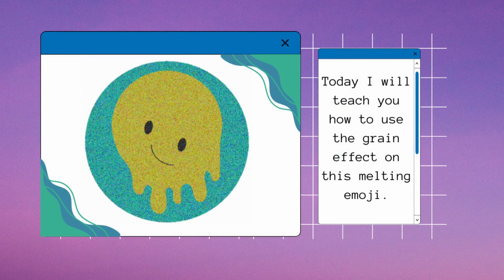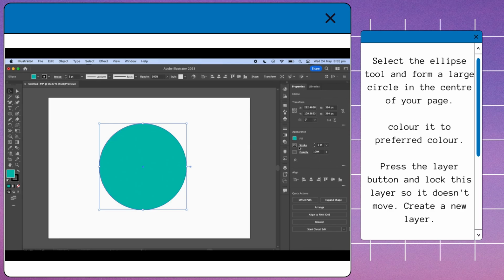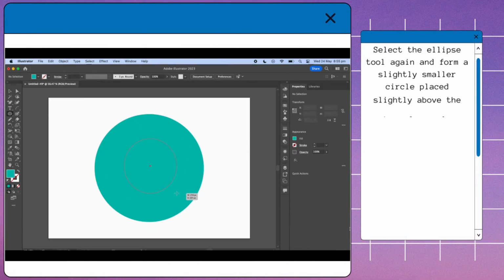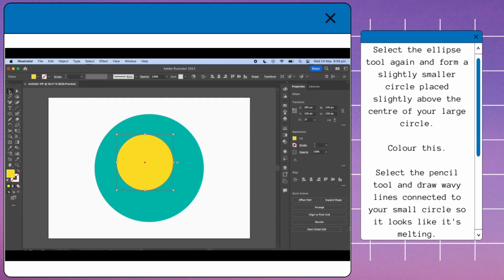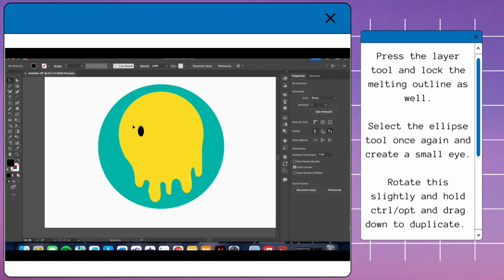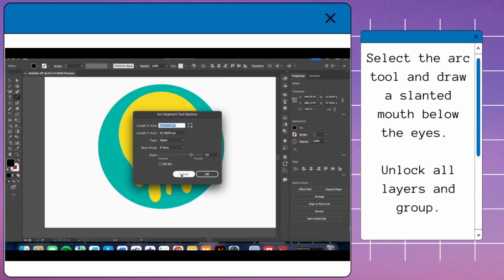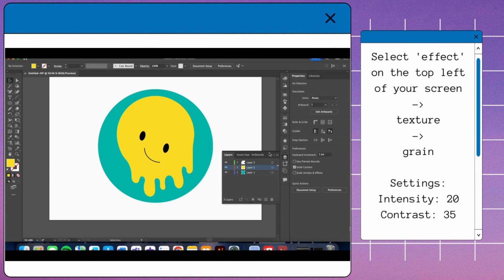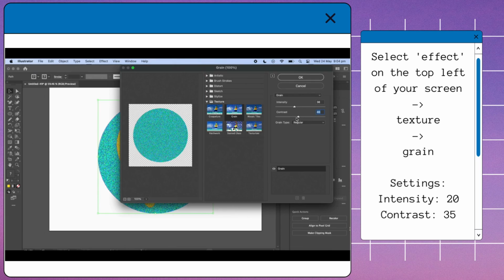How To Use Grainy Effect On Illustrator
Join us as we dive into the mesmerising world of digital art and design. In this video, we're exploring the fascinating concept of a melting emoji, accompanied by a captivating grainy effect.

In this tutorial, we'll guide you step by step through the process of creating this unique visual using Adobe Illustrator. Whether you're a seasoned graphic designer or just starting your creative journey, this video is perfect for you.

Watch as we unleash our creativity and transform a static emoji into a dynamic, melting masterpiece. Learn how to apply the grainy effect to add an extra touch of texture and depth, making your design truly stand out.

We'll explain all the essential techniques and tools you need to achieve this eye-catching effect, providing clear instructions and helpful tips along the way. By the end of this video, you'll have the skills to create your own stunning melting emoji illustrations with a grainy twist.

Don't miss out on this opportunity to enhance your digital art skills and expand your creative horizons. Get ready to unleash your imagination and join us on this artistic journey!

Note: Adobe Illustrator is a powerful tool for digital art and design. Please ensure that you have the software installed on your computer before following along with this tutorial.